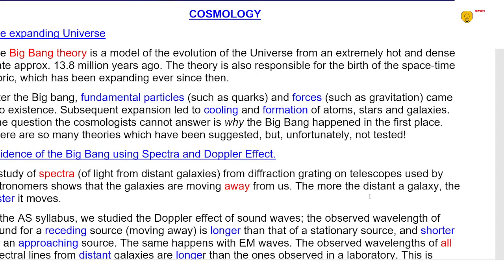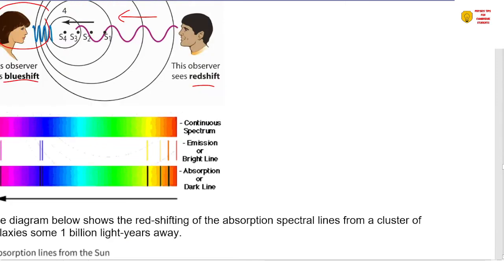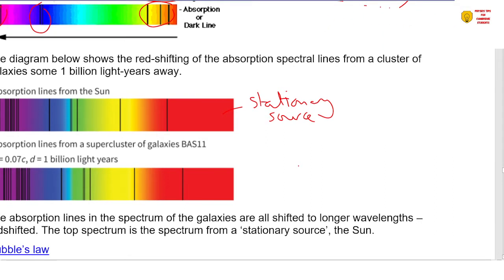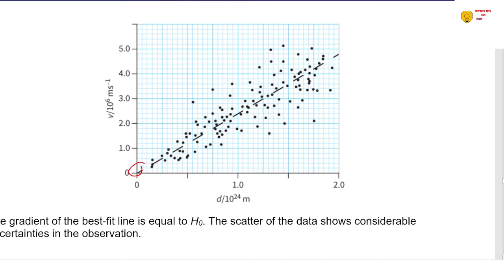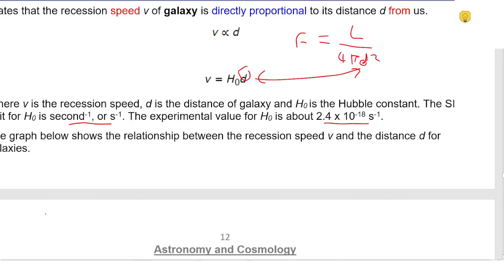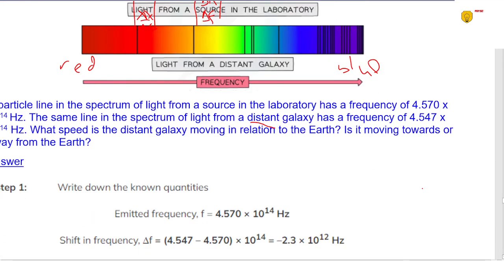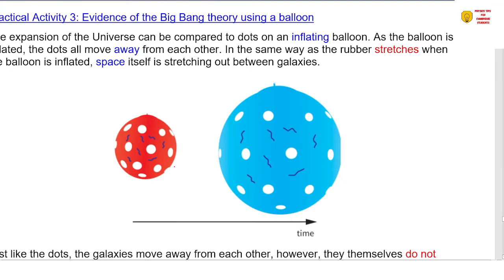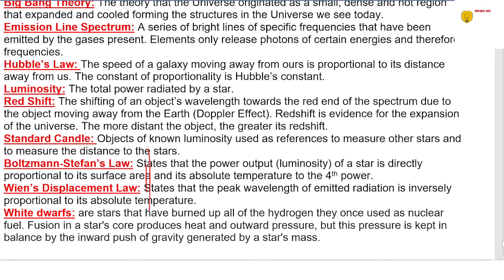Astronomy & Cosmology Part 3: HUBBLE'S LAW AND THE BIG BANG THREORY